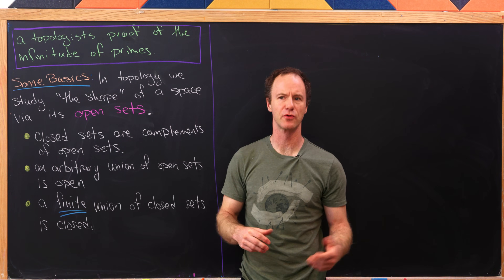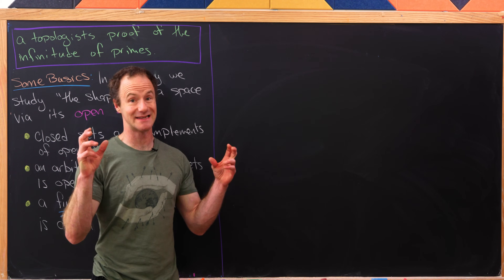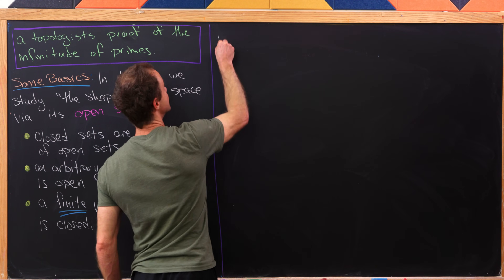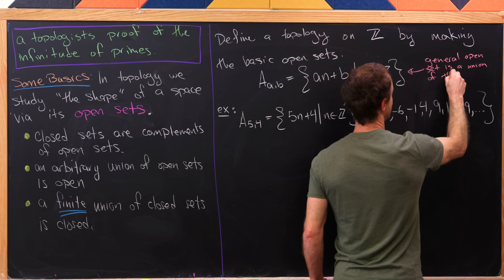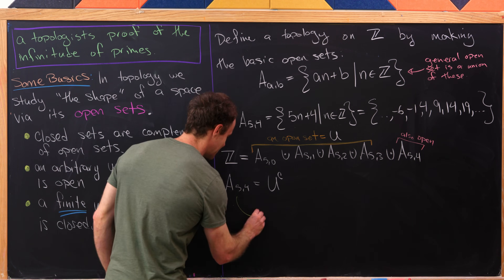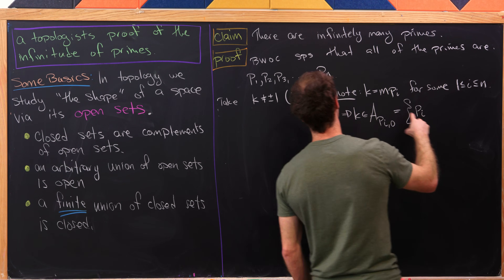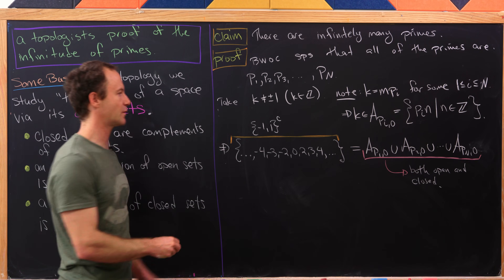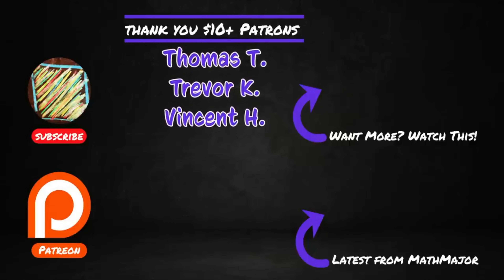infinitely many primes -- the topology way!